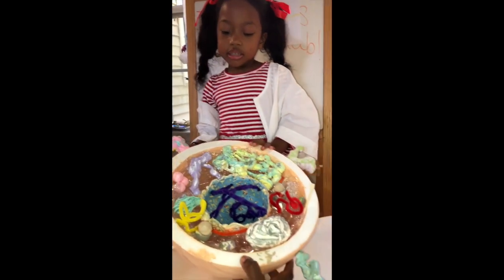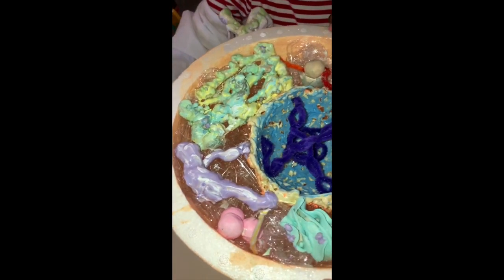Ishara’s Science Club – A Special Gift from Dr. Max Cooper! He Discovered B Cells! (Epi 11, Part 2)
In Episode 11, Part 2 of Ishara’s Science Club, our favorite 4-year-old scientist, Ishara, continues her exciting journey into the world of B cells and the immune system. 🧬💉 After learning about how B cells help protect our body from harmful invaders, Ishara receives a very special surprise gift from the scientist who discovered B cells—Dr. Max D. Cooper himself! 🎁✨

Dr. Cooper's pioneering research has been instrumental in advancing our understanding of the immune system, and Ishara is thrilled to learn from him in this unique episode. 🌟

🔬 Join Ishara as she explores more about the immune system, B cells, and receives a memorable gift from a real-life scientific hero!
✔️ Discover the role of B cells in fighting infections
✔️ Learn about Dr. Max D. Cooper’s groundbreaking work in immunology
✔️ Perfect for curious young scientists interested in biology and medical research

💬 Question of the day: What would you ask Dr. Cooper if you could?

2019